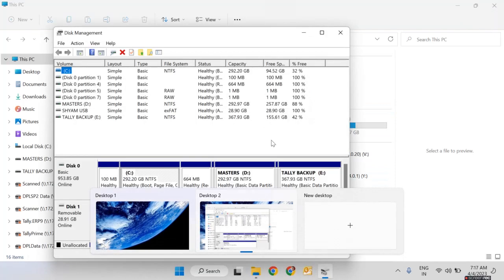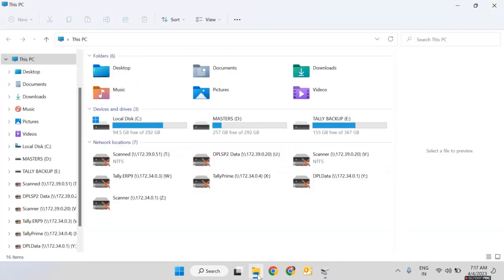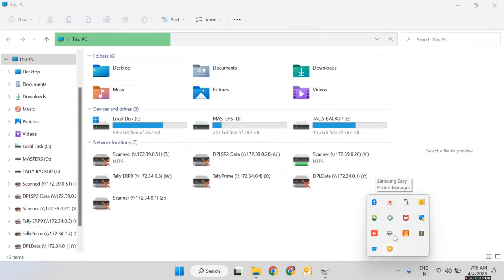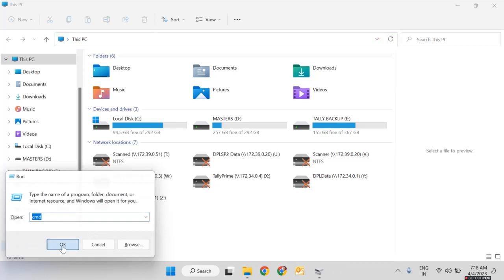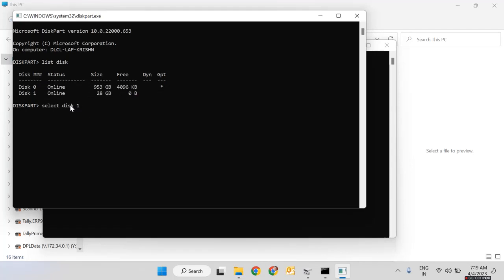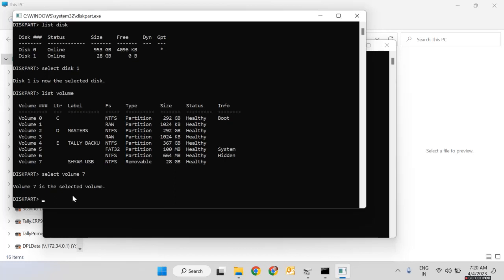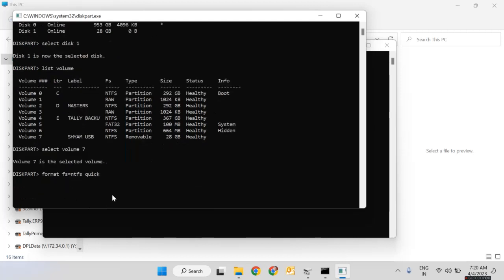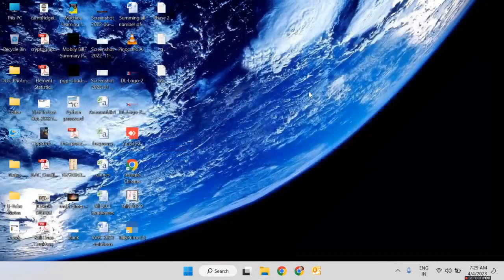Format USB Pen Drive using Command Prompt | Pen Drive Not Showing in PC | PC Not recognise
Today, In this video, I'm going to guide you step by step on how to format a USB Pen Drive if your PC or Laptop is not recognizing it with a full explanation.

Suggestions are most welcomed...
I will upload more helpful videos related to tech.